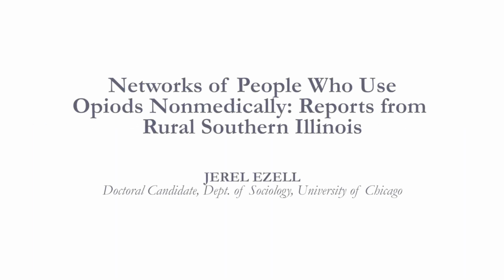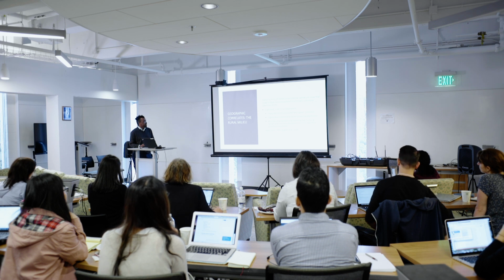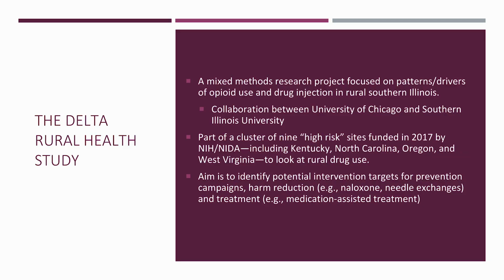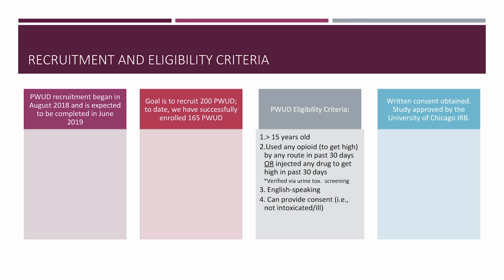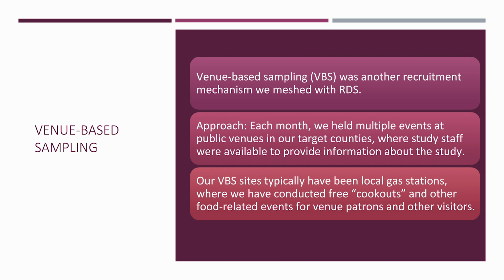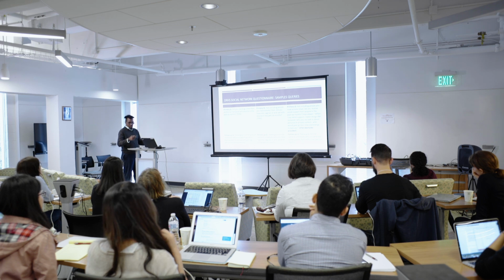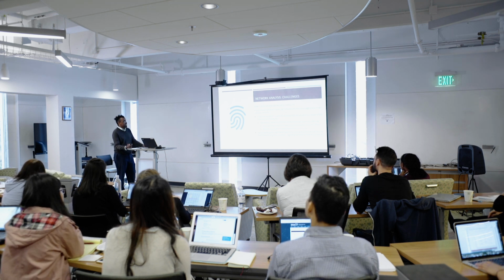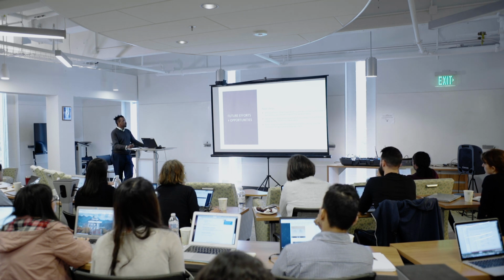Networks of People Who Use Opiods Nonmedically: Reports from Rural Southern Illinois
Social Networks and Health Workshop 2019: Jerel Ezell, Doctoral Candidate, Sociology, University of Chicago